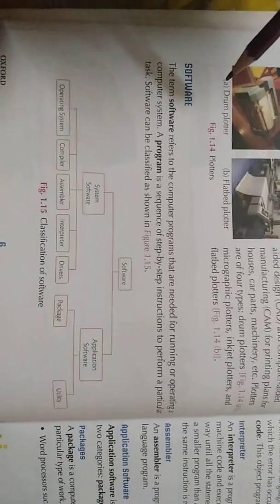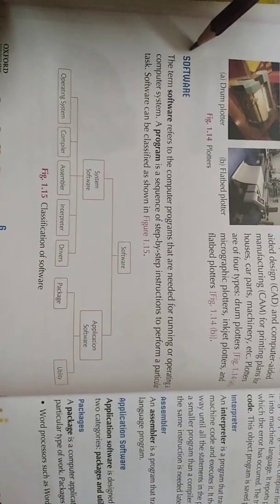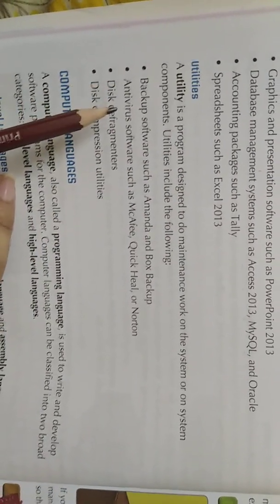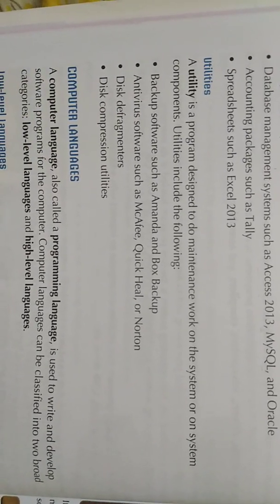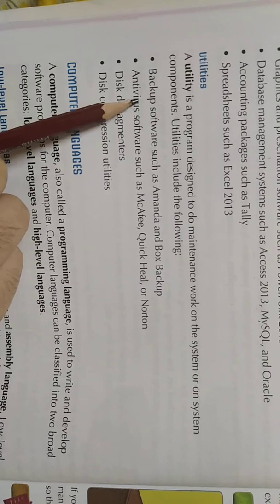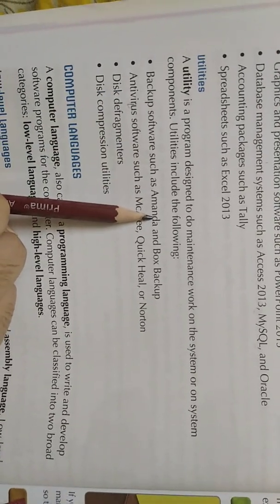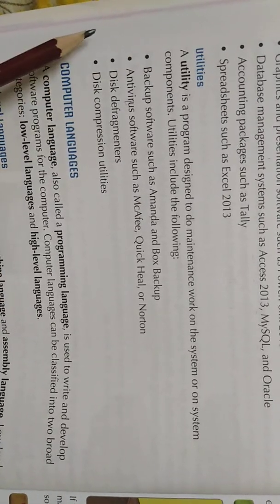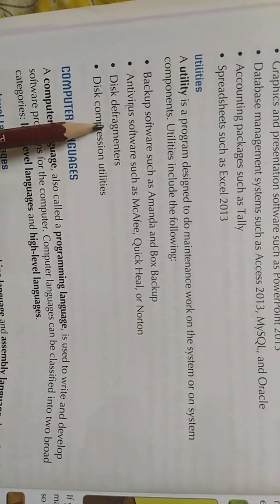Class 6 computers lec#11 revision chapter 1